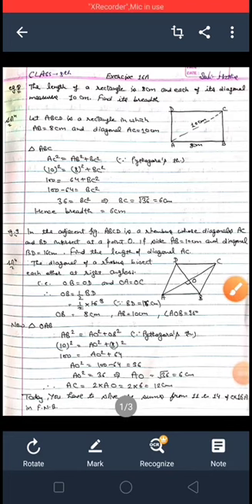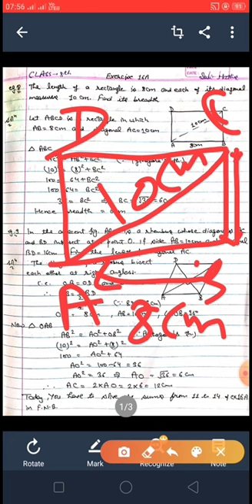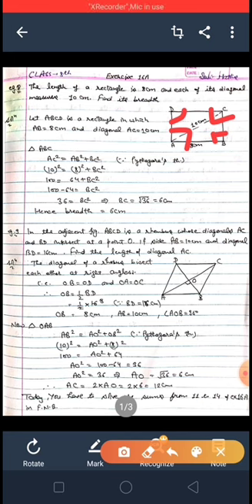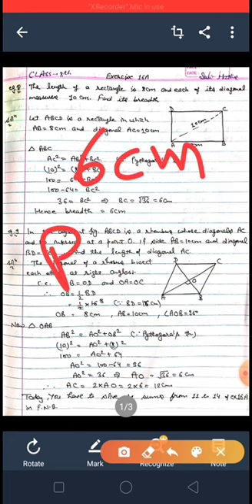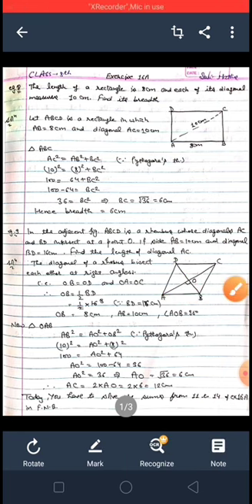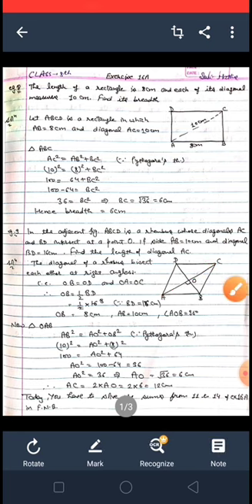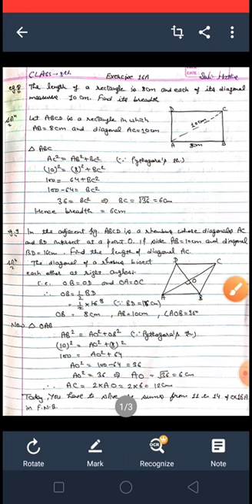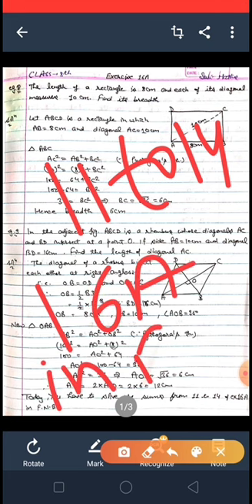8th Math 07.08.20